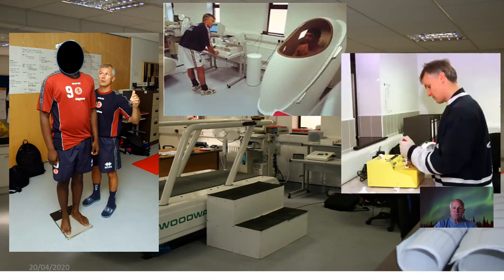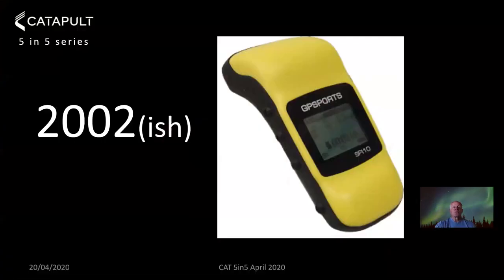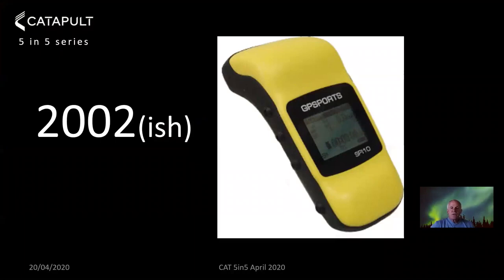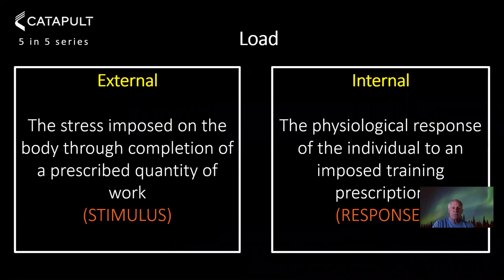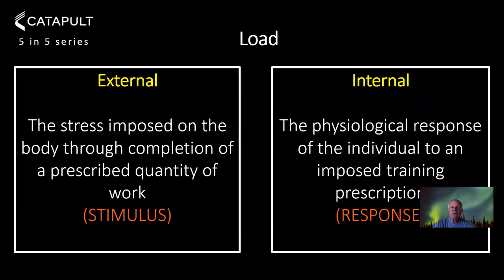5 in 5 what is load 720p